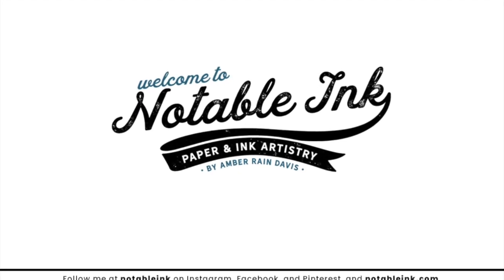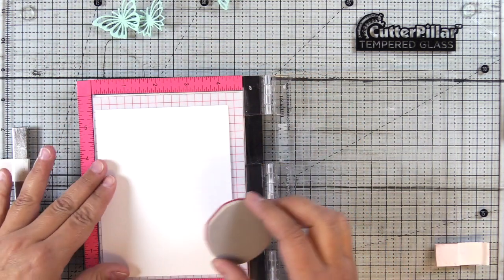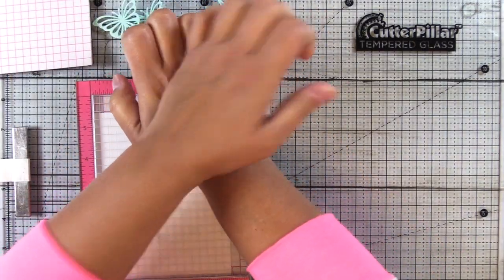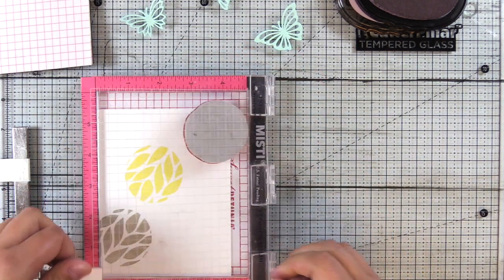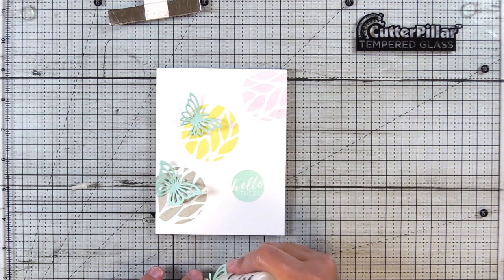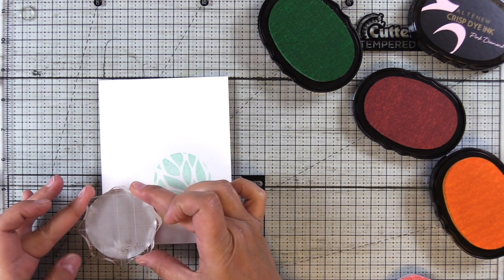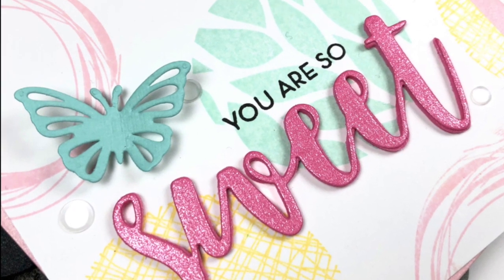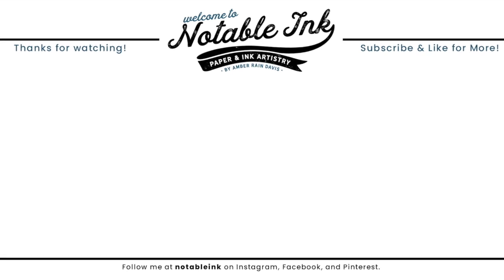Clean and Simple Spring Cards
Create handmade clean and simple Spring cards with a soft colored cardstock,  Dina Wakley Circle Patterns Stamp Set, and Altenew Mix and Match Mariposa Die Set.

• Dina Wakley CIRCLE PATTERNS Media Cling Rubber Stamp MDR55686